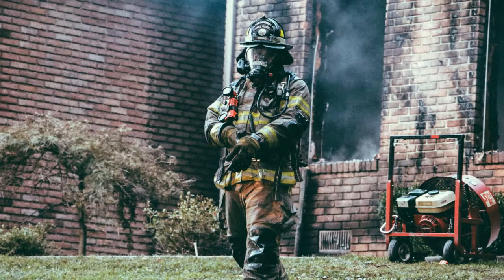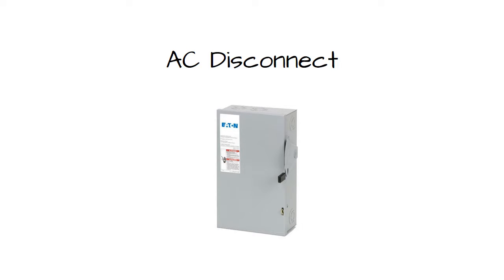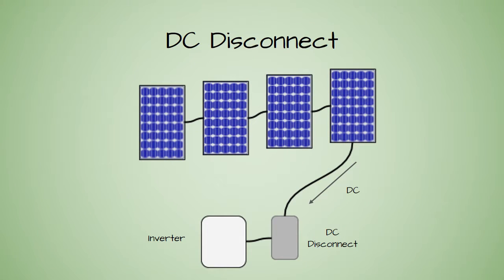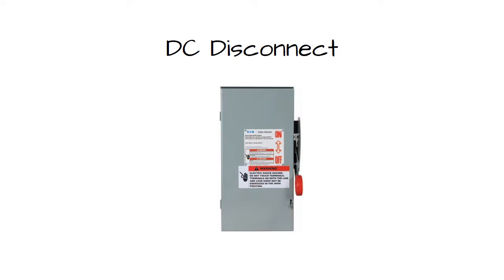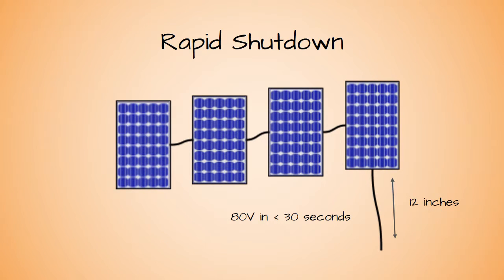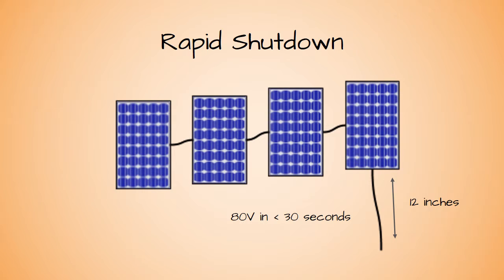Personal Renewable Energy Part 4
This video describes some of the safety products that are required for solar installations.